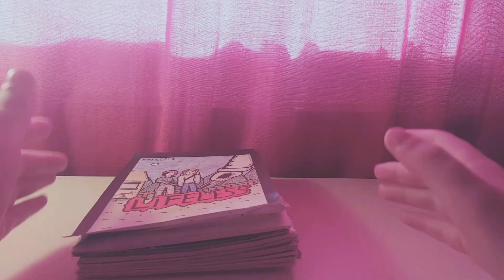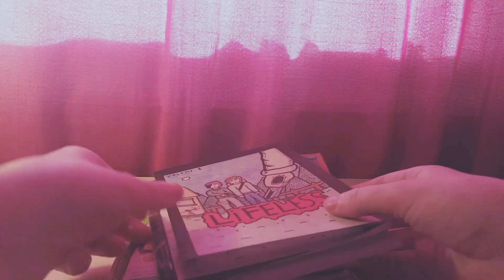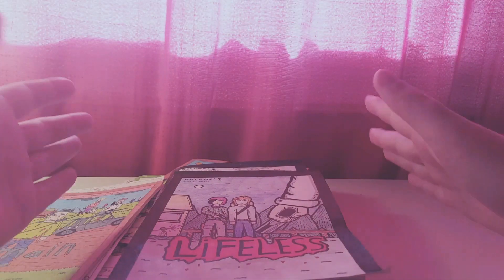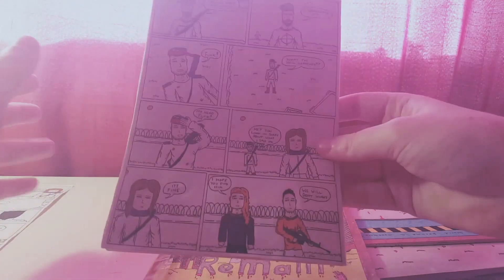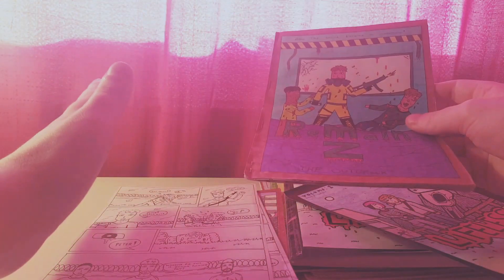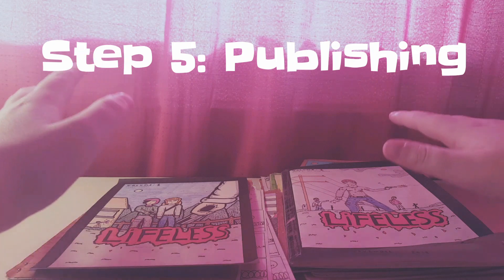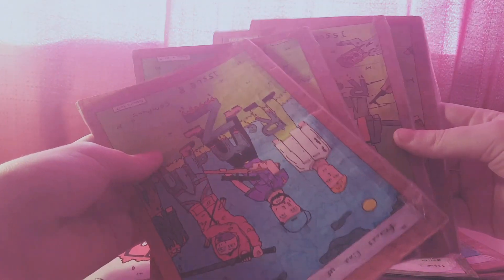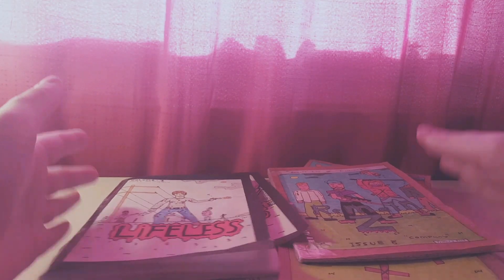Advice For Making A Comic Book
So in this video im going to give you some tips that i have learnt over the past few years when it comes to creating your own comic books!

All BradDraws Content May Include Gore, Use Of Bad Words, Smoking, Ect.
BradDraws Content Is Not Suitable For Children Or Anyone Aged 14 And Younger.